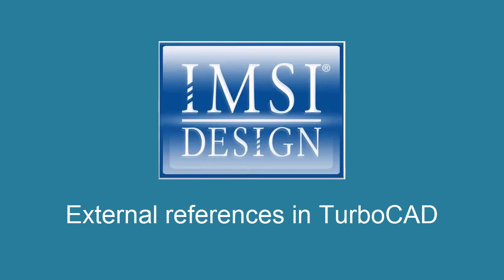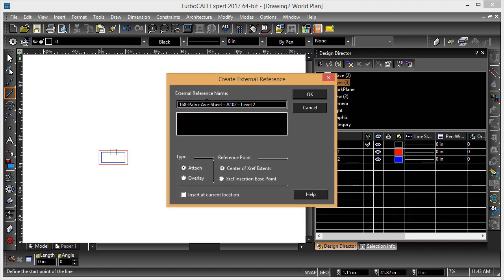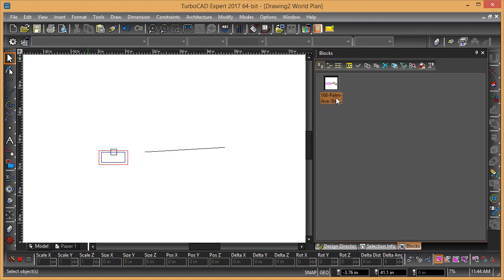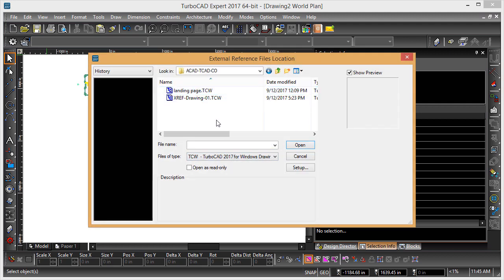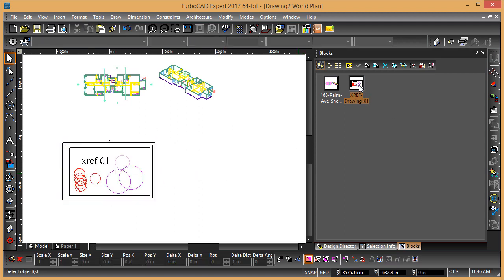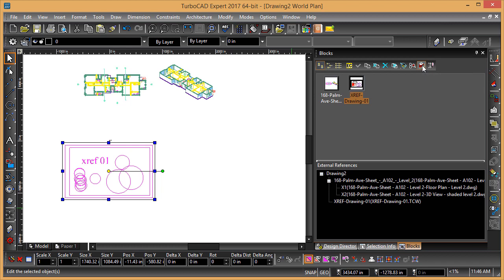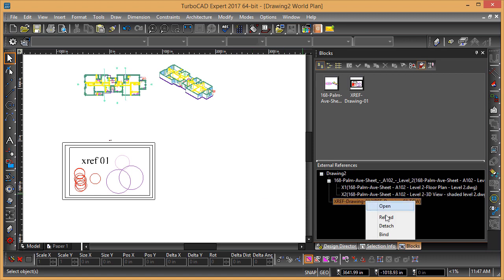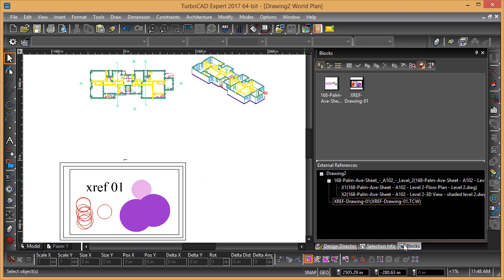AutoCAD-TurboCAD External References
A brief movie showing how external references are implemented in TurboCAD versus that of AutoCAD